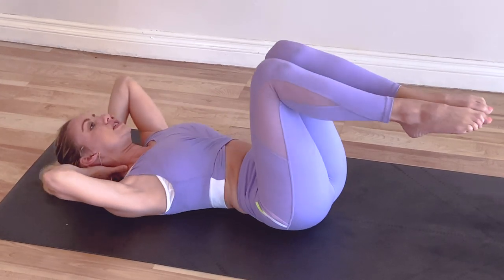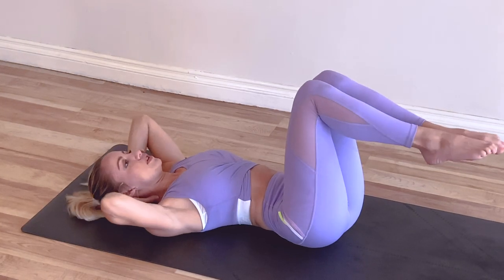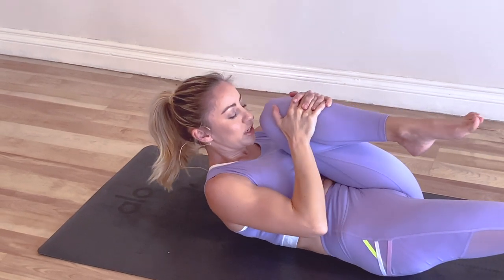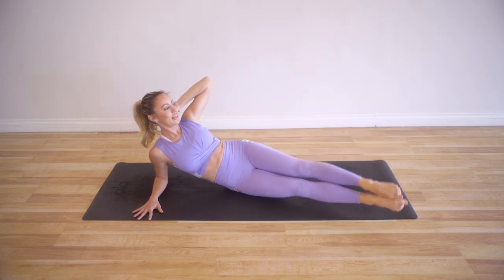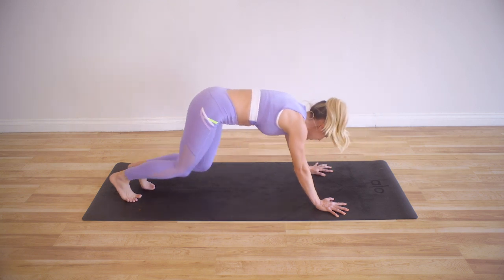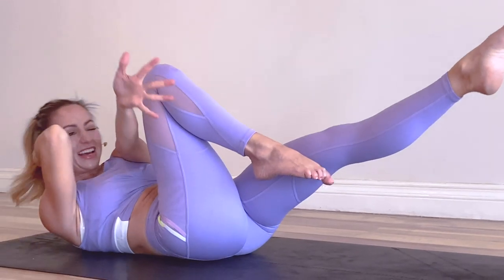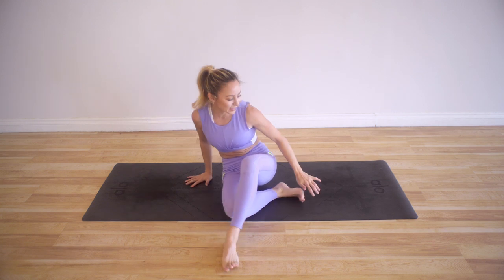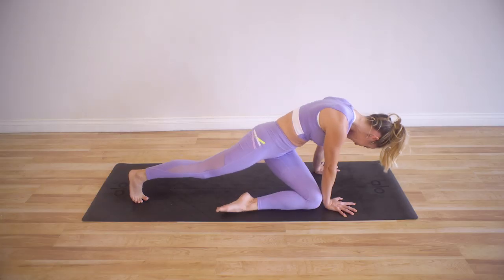10 Minute Sexy Waist Obliques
Hi Love!

Tone and cinch your waist with this effective 10 minute sexy waist obliques ab workout you can do anywhere! You'll love how strong and toned you'll feel after!

Want my structured workout & meal plan? Try my STRETCHY FIT App!
Get started on your favorite device and start your stretchy journey today!

~YOGA STRETCHING~

~BARRE TONING~

~MEDITATION~